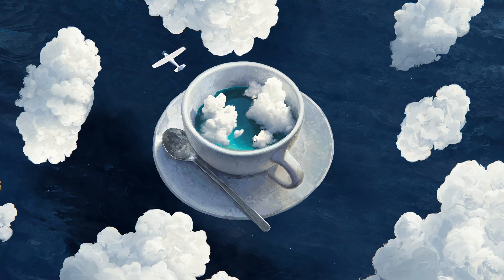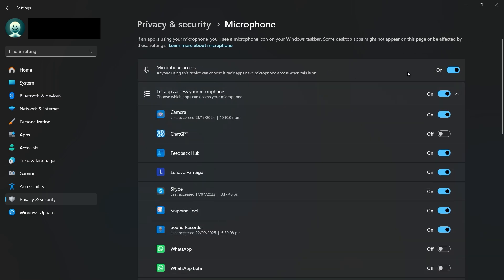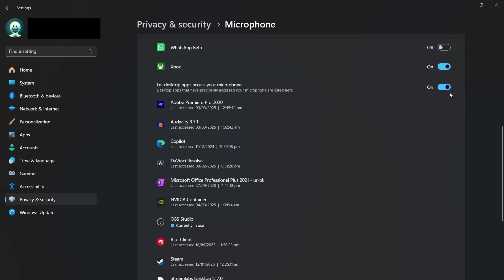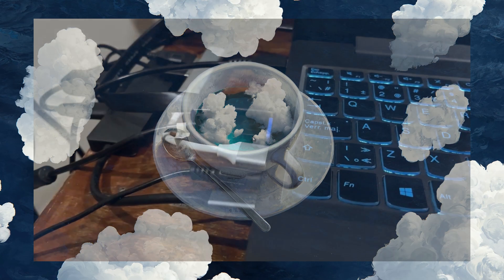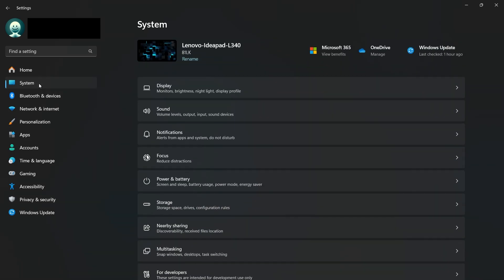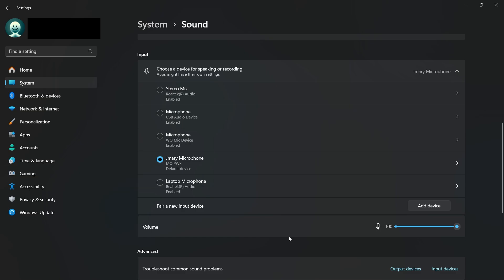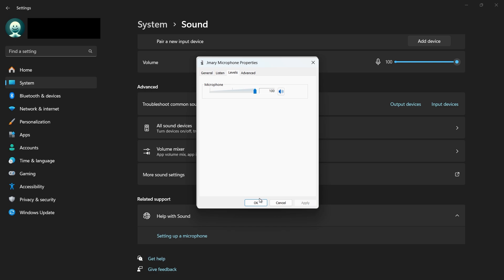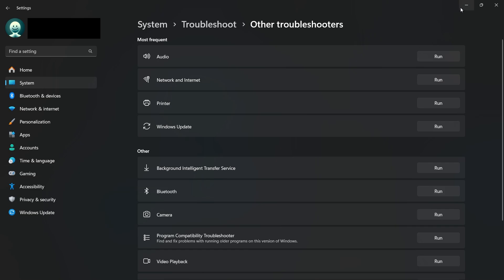How To Fix Microphone Not Working on Windows PC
A short tutorial on how to fix the microphone not working issue on your Windows PC. Follow these simple troubleshooting steps to get your mic working again for calls, recordings, and gaming.